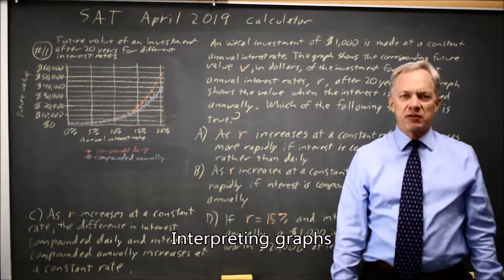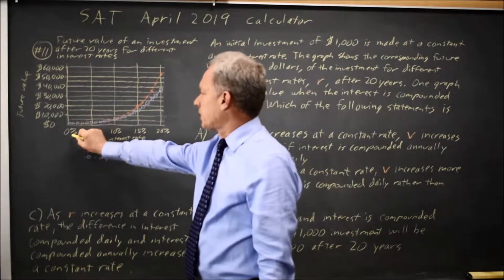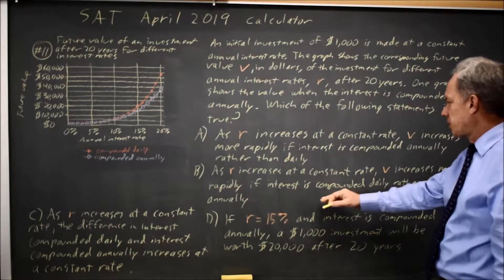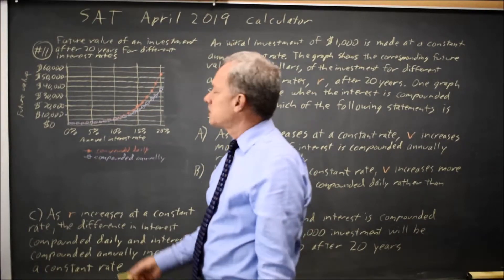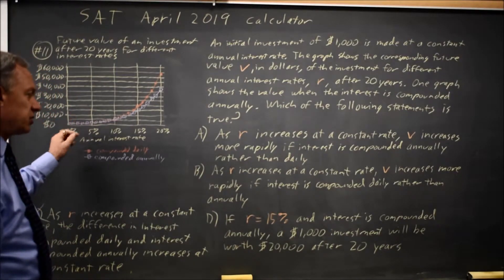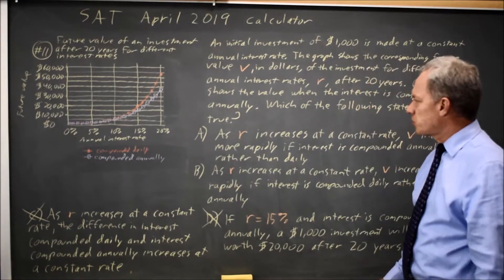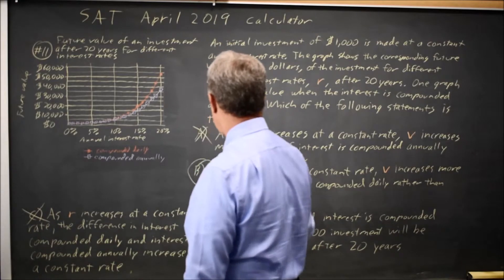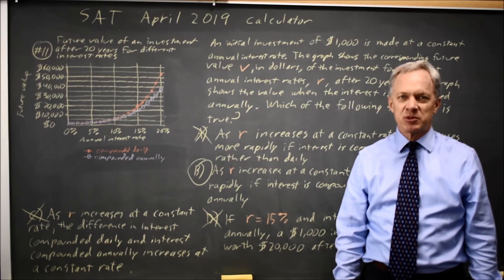SAT April 2019: Compound interest - question #4-11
An initial investment of $1,000 is made at a constant annual interest rate. The graphs above show the corresponding future value v, in dollars, of the investment for different annual interest rates, r, after 20 years. One graph shows the value when the interest is compounded daily, and the other graph shows the value when the interest is compounded annually. Which of the following statements is true?